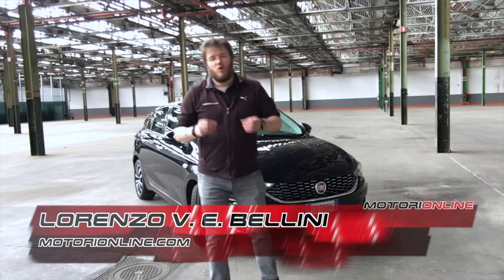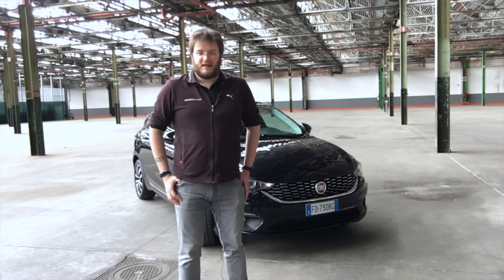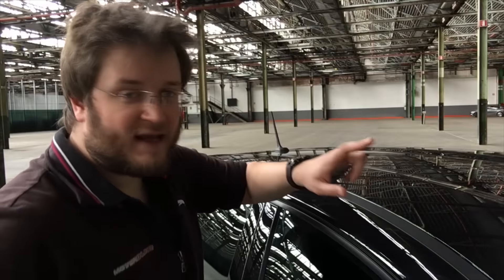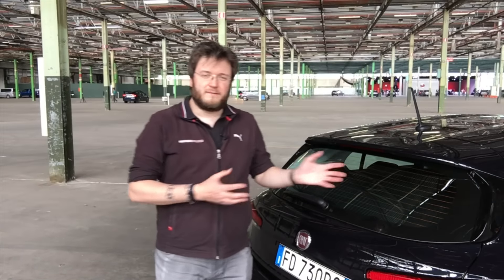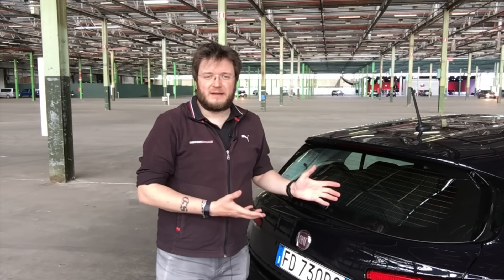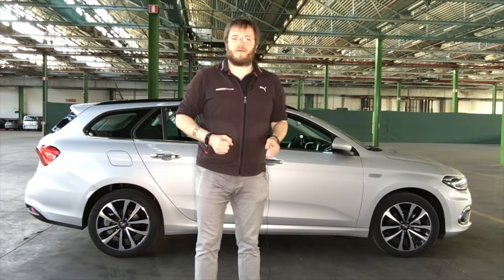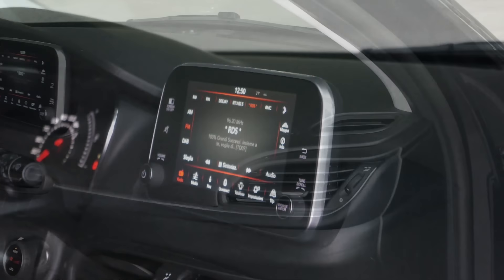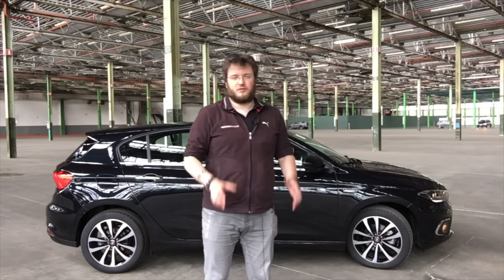Fiat Tipo Hatchback & Station Wagon Test Drive 2016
La prova su strada della nuova Fiat Tipo, presentata nelle sue ultime carrozzerie, ovvero le attesissime hatchback 5 porte e la station wagon. La berlina sta già riscuotendo un clamoroso successo sul mercato, ci riusciranno anche queste varianti? Tutti i dettagli su